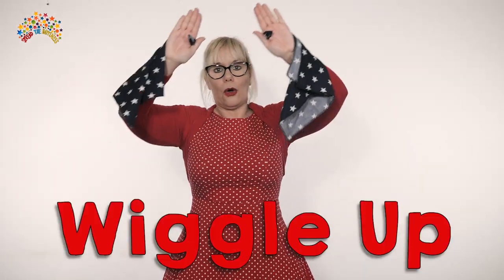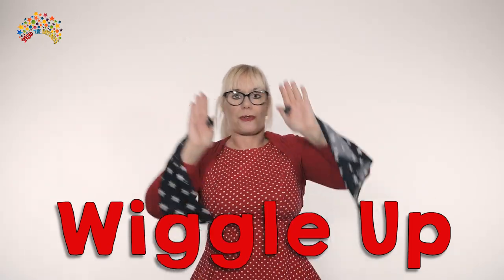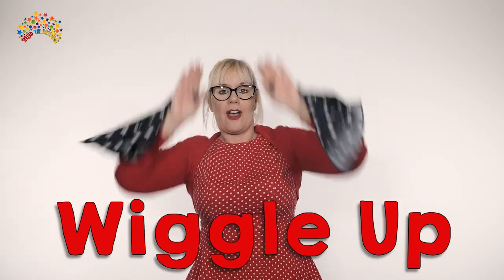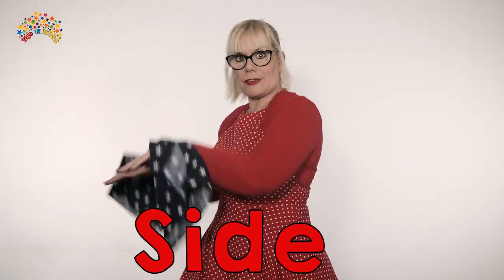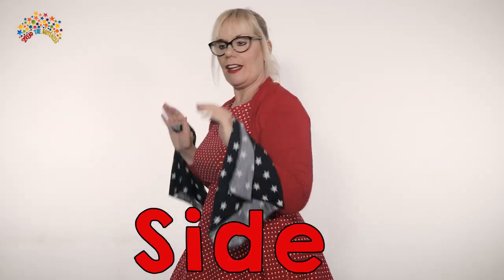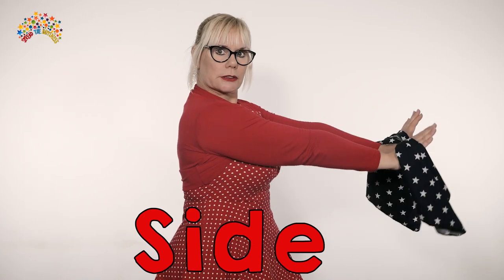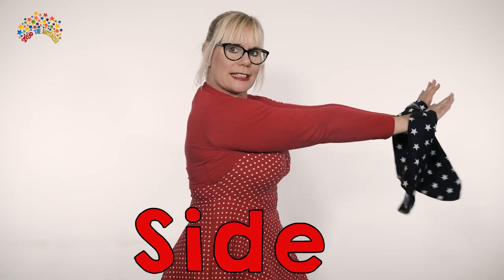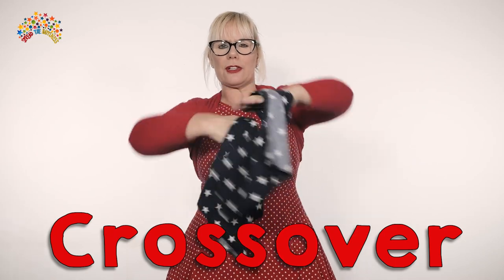How To Write | Squiggle 2.0 Dance 2 | Writing Made Easy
Shonette demonstrates the first dance in the Squiggle 2.0 teaching method for writing Dance 2. Make Learning how to write an effective and fun experience for childrens learning.

Linking to early writing
Shonette dances a simple routine to help with early writing patterns, which then is drawn by the children using a pen in each hand in order to build the neurological pathways needed to support children’s early letter formation.

Activity Ideas
Parents or Teaching staff could dance with kitchen towel flipper flappers, practising the up and down side to side and cross over routines to their favourite tunes with their children.

You will see the impact in your classroom/setting with their writing and fine motor skill.

You can find more parental and educational resources including free downloads for dough disco resources.